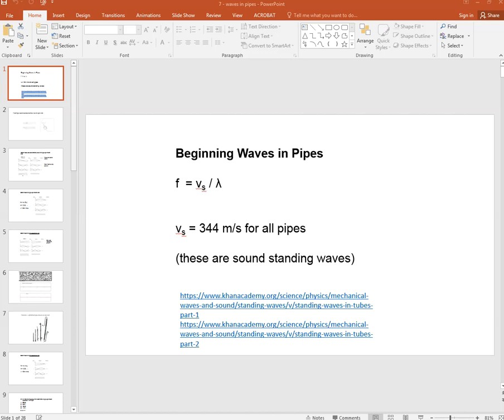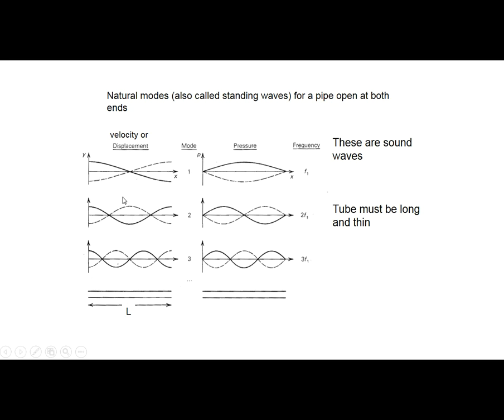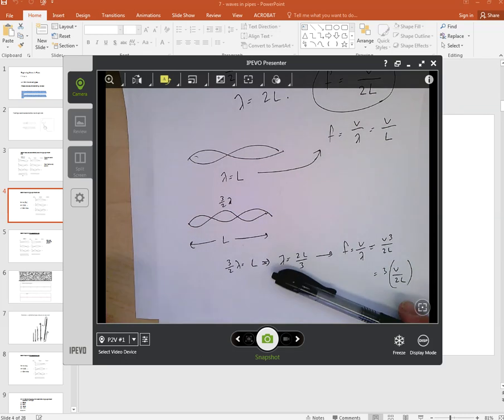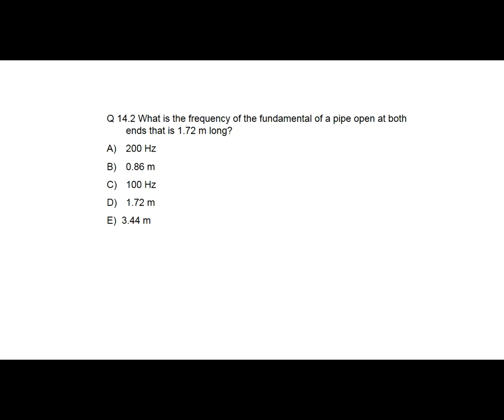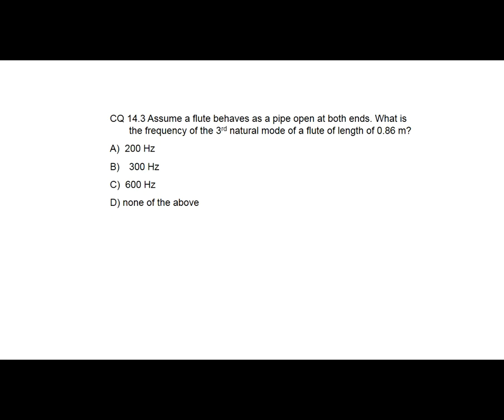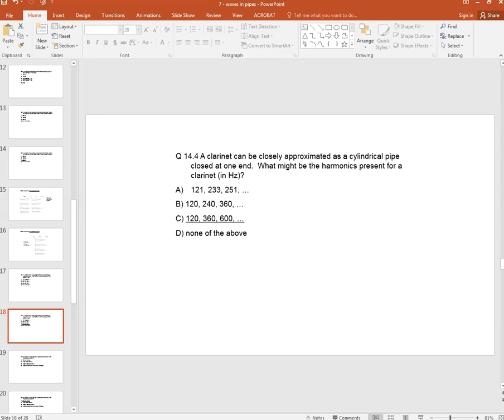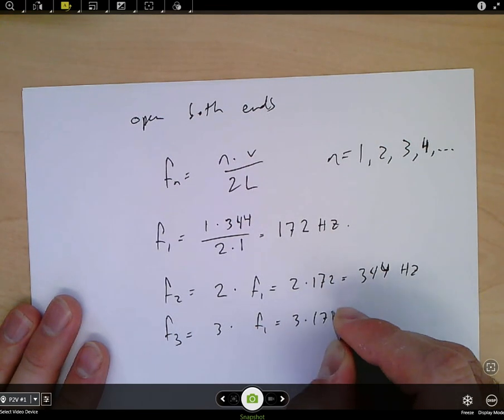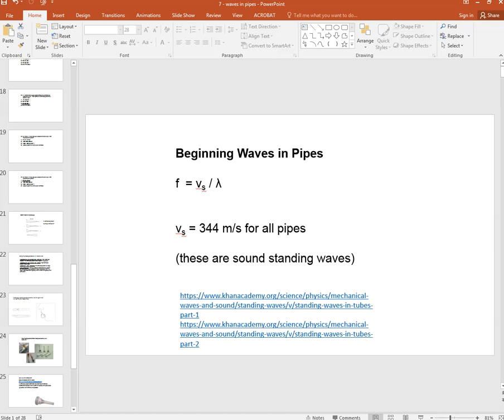6 resonances (harmonics) in pipes (wind instruments)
pairs with HW6
Ch 10 of Parker "Musician's Acoustics"